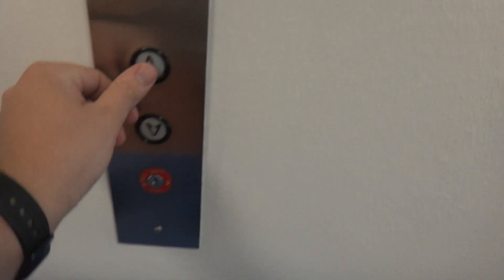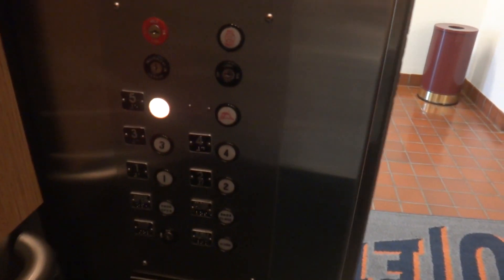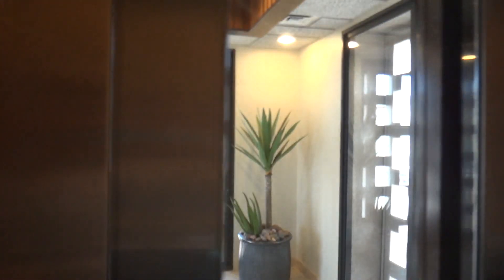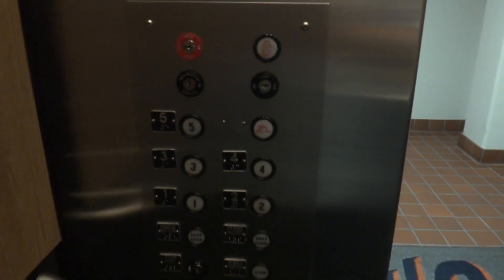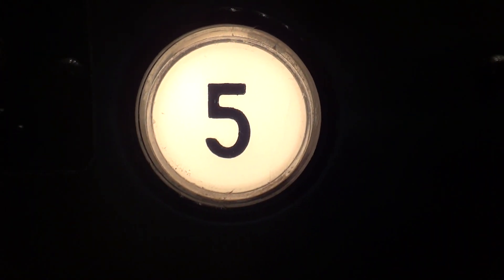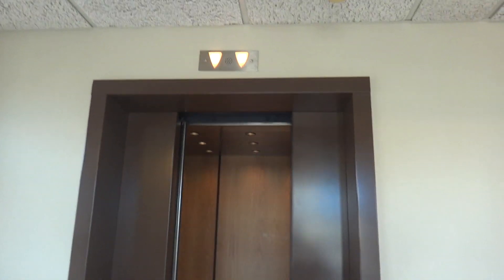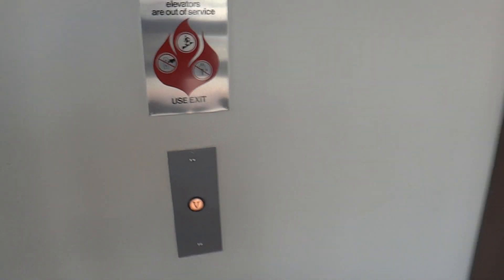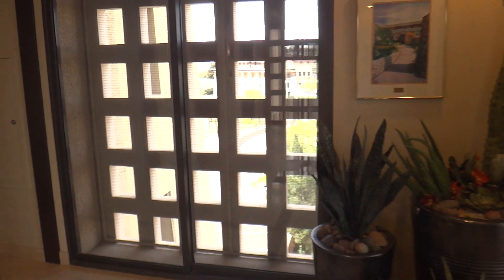1970s Dover Traction Elevators at the Administration Building - University of Texas at El Paso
These are very nice elevators.  Even though the controller was modernized, they still run well.  And they even kept the fixtures original, although the elevator system was upgraded.

Specs-
Brand: Dover
Type: Geared Traction
Installed: 1978
Modernized: 2000
Controller: Solid-state microprocessor
Fixtures: Dover Traditional
Floors Served: 5
Speed: 200 FPM
Capacity: 2500 lbs.